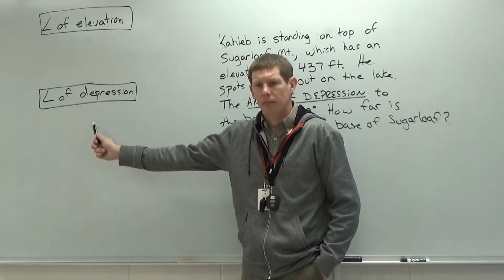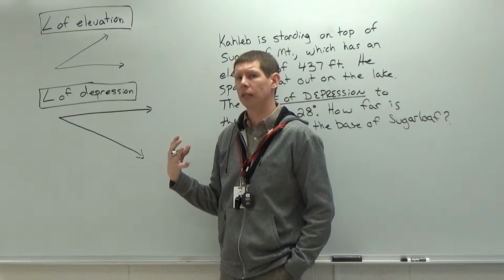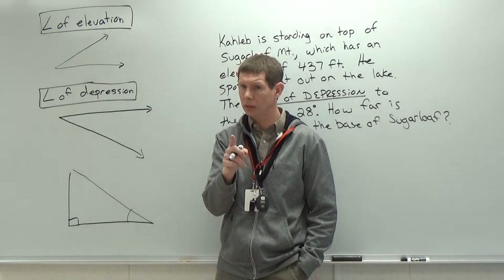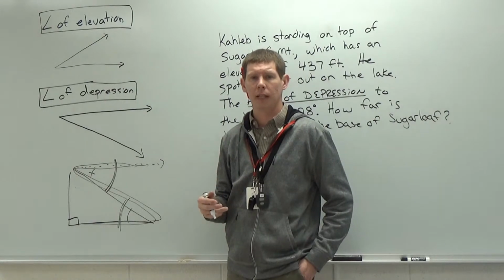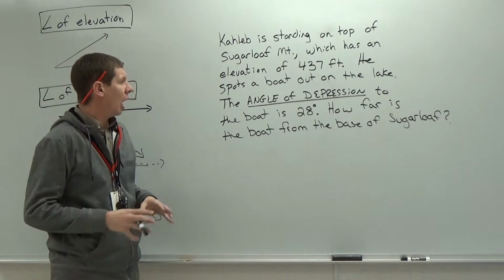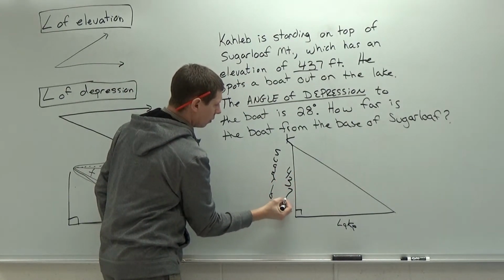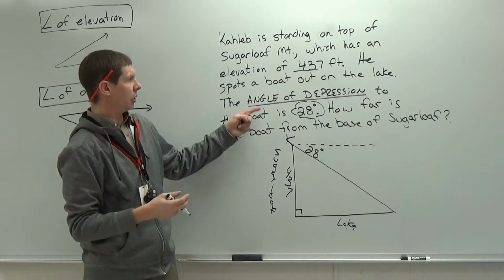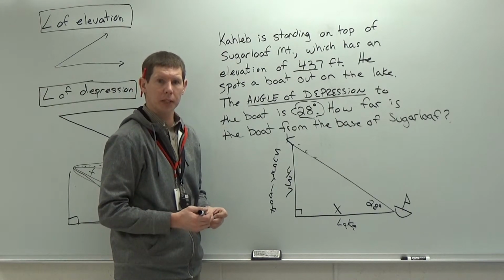Angle of Elevation and Depression